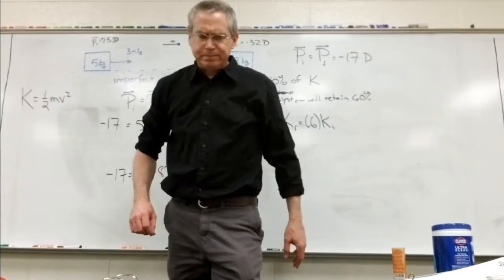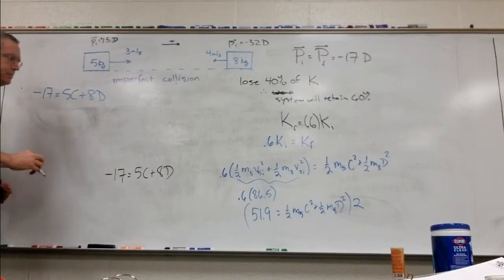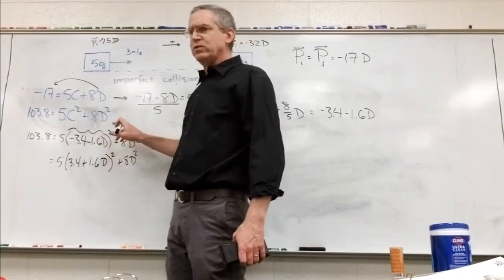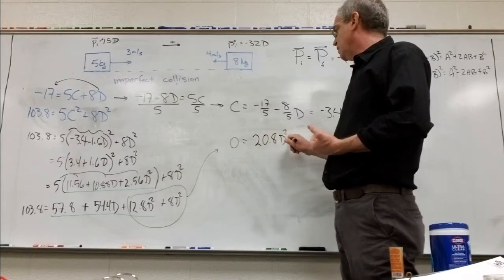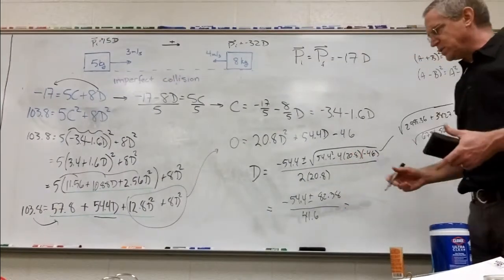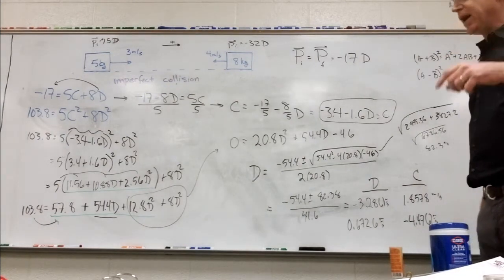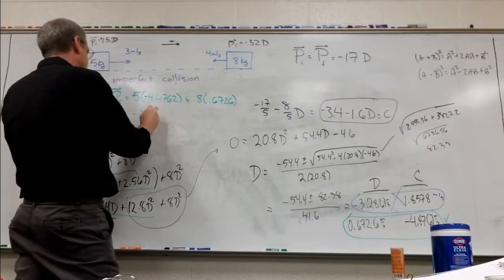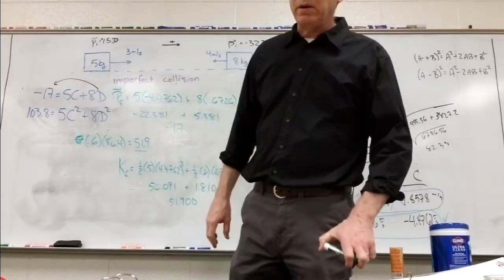Ch07 07 1D IC Part 2 20200318 101122 rotate